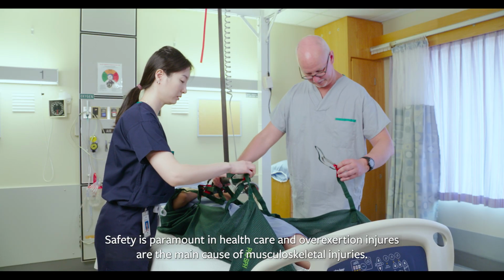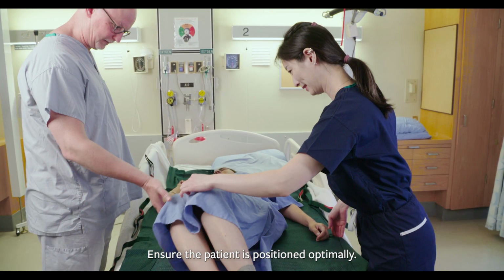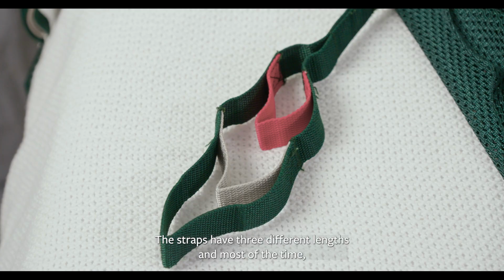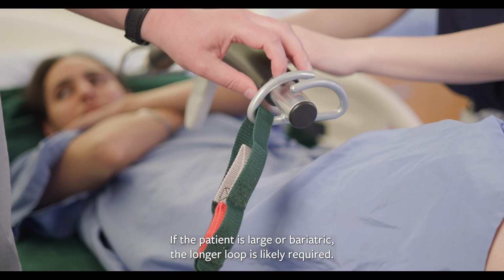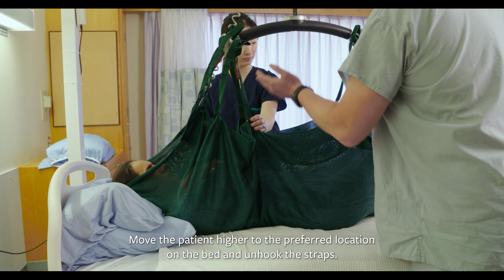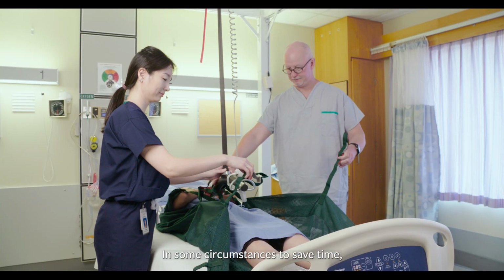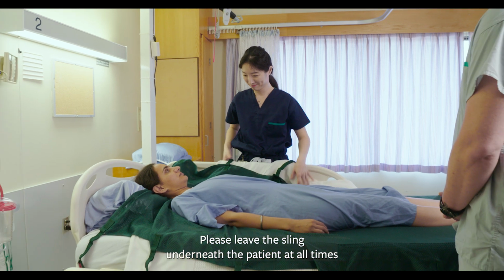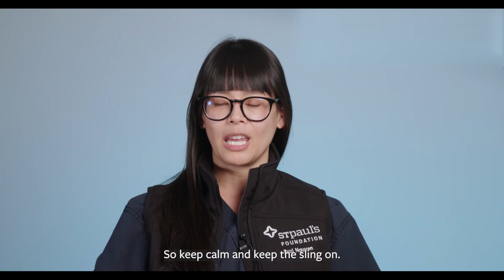Ceiling Lift - Boosting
Safety is paramount at Providence Health Care and overexertion injuries are the main cause of musculoskeletal injuries. Patient handling equipment, such as ceiling lifts, can be used for repositioning if the patient is fully dependent. The repositioning sling is used for boosting and turning of a patient as well as for lateral transfers. In this video we will discuss boosting.